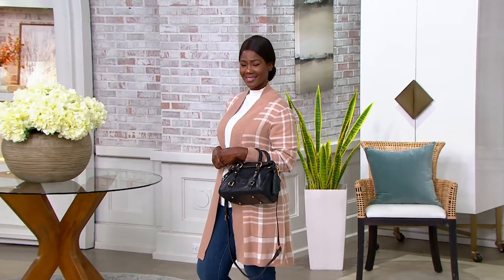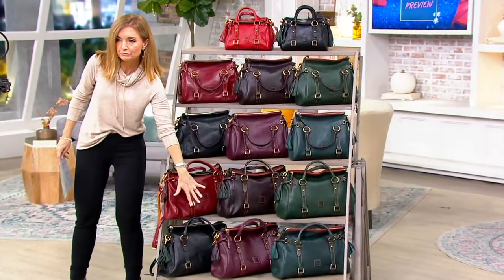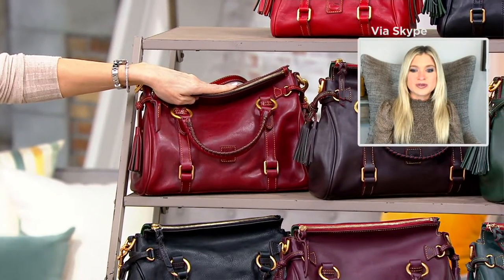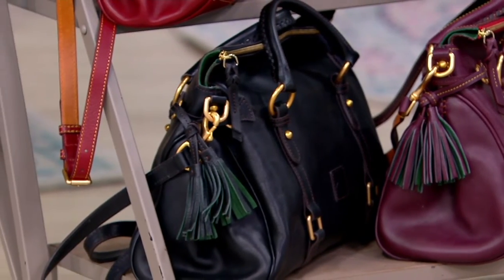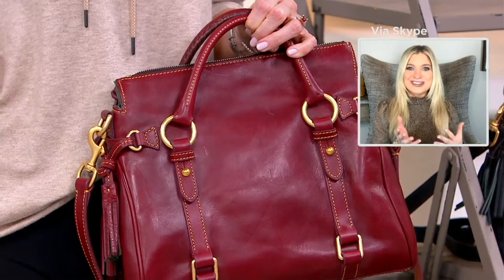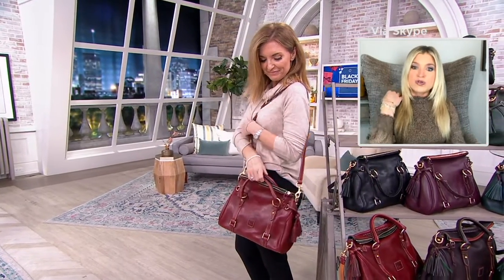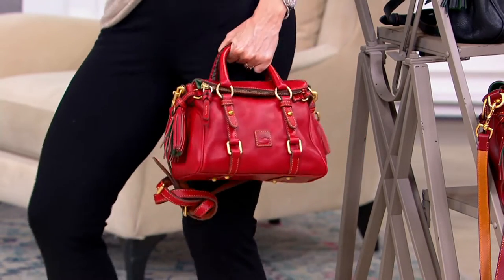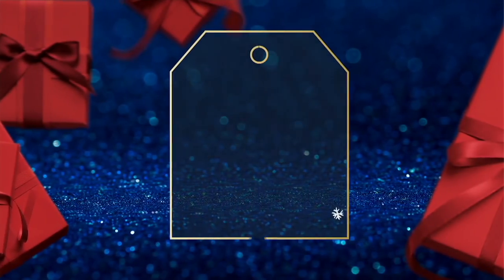Dooney & Bourke Florentine Satchel on QVC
Dooney & Bourke Florentine Satchel